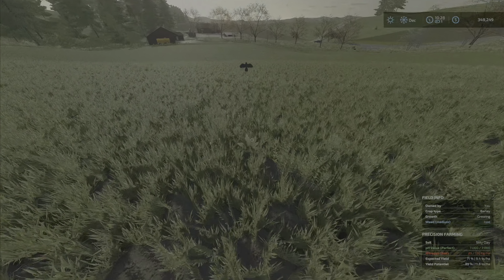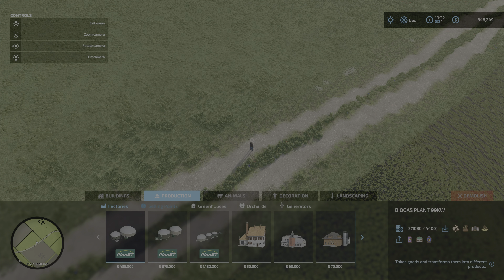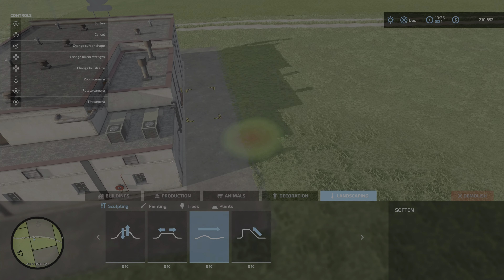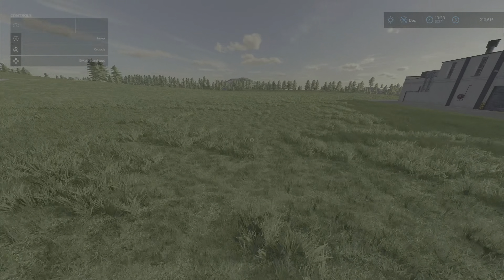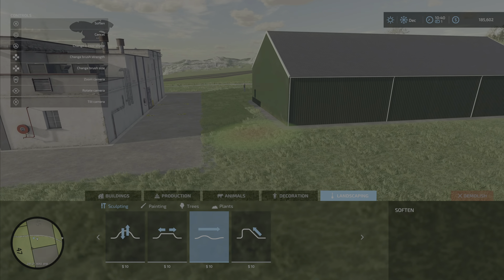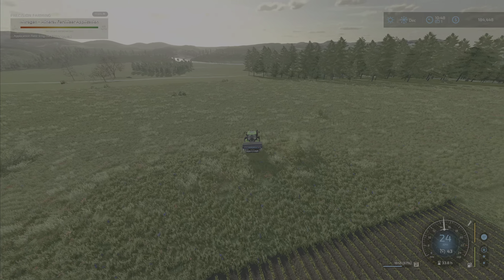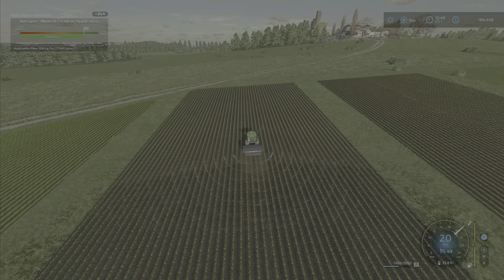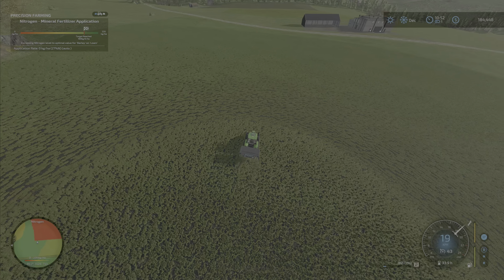200 HP Challenge on Calm Lands Episode 20… FS22 and PS5 Console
Episode 20 on Calm Lands 200 HP Challenge, a new production is added to the farm, I show landscaping on screen, on Farm Sim22 using PS5 Console

Other creators that are doing the challenge.

Starting criteria: Default farm and equipment removed from map Starting Money: 250k Must buy your initial land plot from the 250k Challenge
Settings: 200 Horsepower Maximum Avoid unreal equipment
Game Settings:
Economic Difficulty: Easy
Traffic : Optional
Loans: No
Leasing: No
Super Strength: No
Seasonal Growth: Off
Days per month: 1
 Snow: On
Crop Destruction: Optional
Periodic Plowing Required: Optional
Fieldstone: Optional
Lime Required: Optional
 Weeds: Optional
AI Worker Refill : All Off
Mods: Modhub + Autodrive (Avoid unreal equipment)